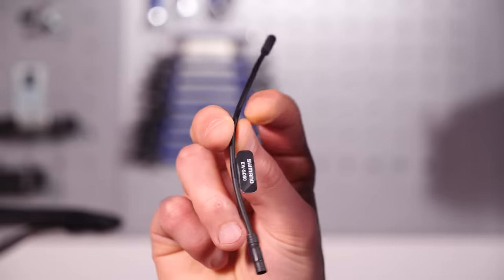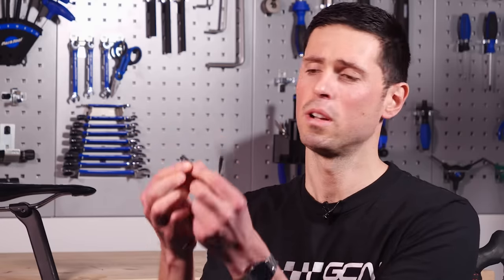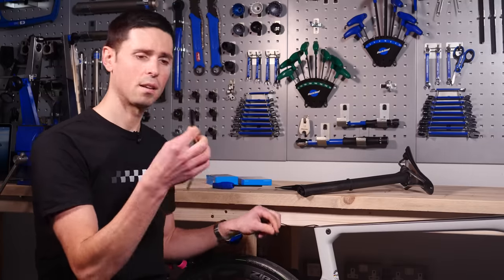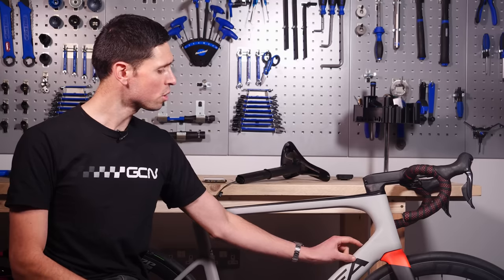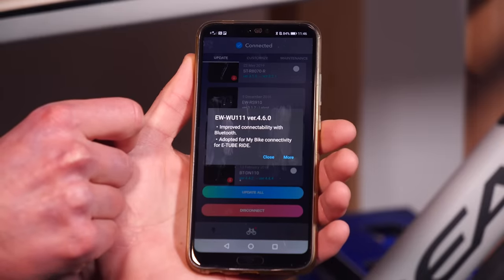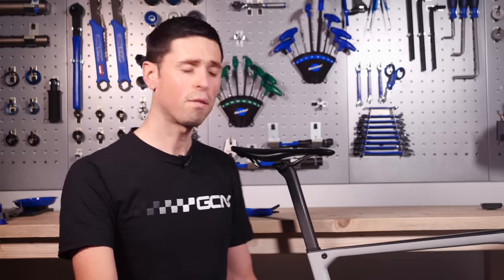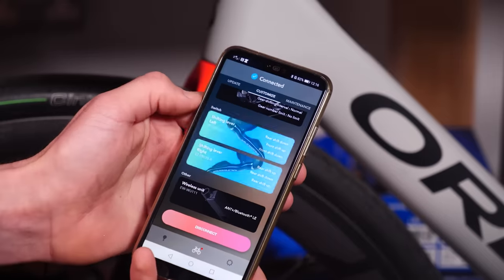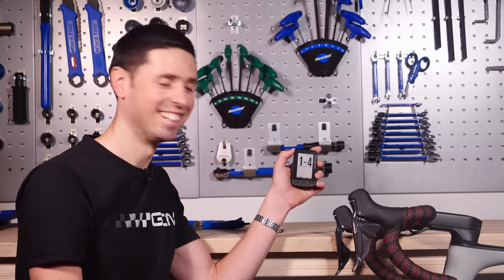Shimano Di2 Hacks | Get The Most Out Of Your Electronic Groupset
Shimano's Di2 gearing is a great upgrade to your bike. But there's more to the electronic shifting system than meets the eye! With the addition of a simple Bluetooth unit (the catchily named EW-WU111), you can unlock a whole world of new features to get the most out of your Di2 groupset and improve your riding experience. In this video, Alex shows you how!

Do you have Shimano's Bluetooth unit installed on your bike? What's your favourite feature?

ES_Sky Filled with Treasure (Instrumental Version) - Aiyo.mp3
ES_One Hundred Times (Instrumental Version) - LaKesha Nugent.mp3
ES_She Shines (Instrumental Version) - Terin Ector.mp3